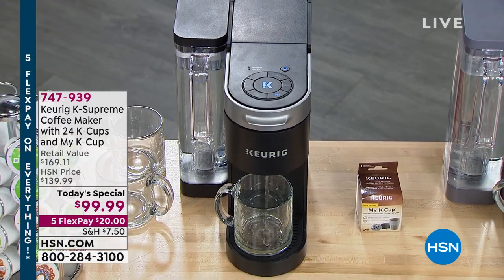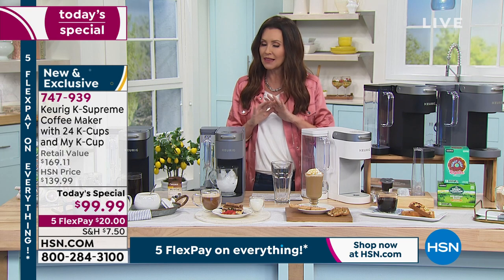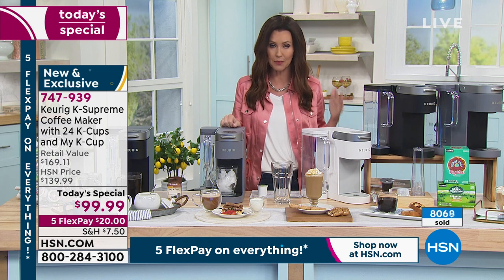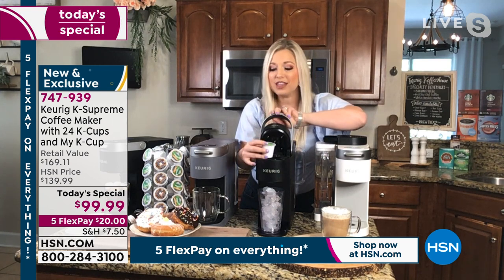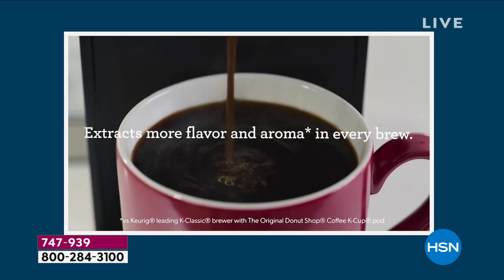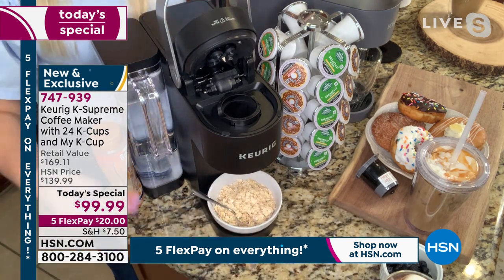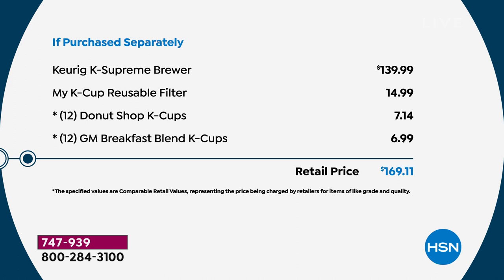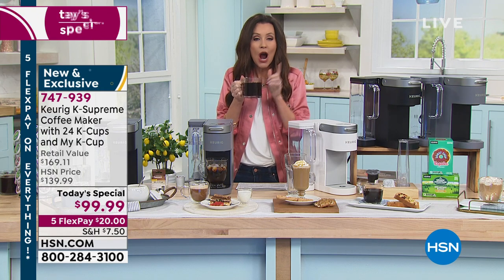Keurig KSupreme Coffee Maker with 24 KCups and My KCup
Elevate your coffee experience to delicious new heights with this Keurig single serve coffee maker. With innovative multistream technology that extracts flavor and aroma from your beverage, and individual settings for strong and iced coffee, the KSupreme delivers a flavorful experience in every cup.

    Keurig KSupreme Coffee Maker
    12 GM Breakfast Blend KCups

    12 Donut Shop KCups